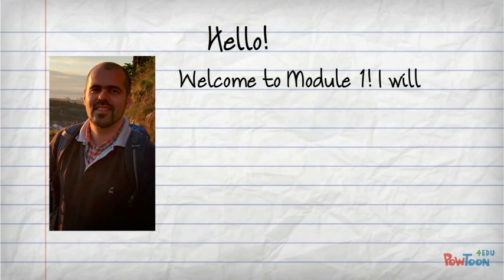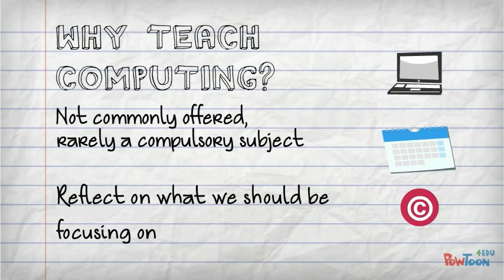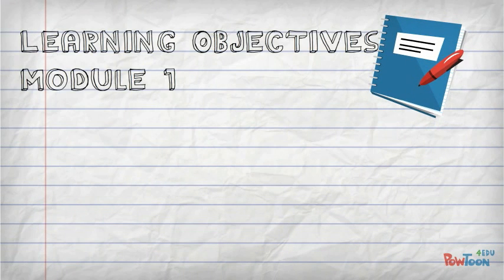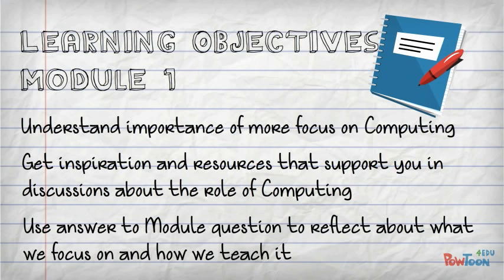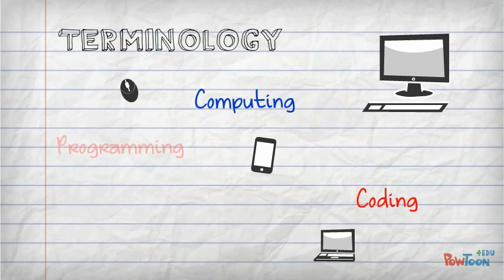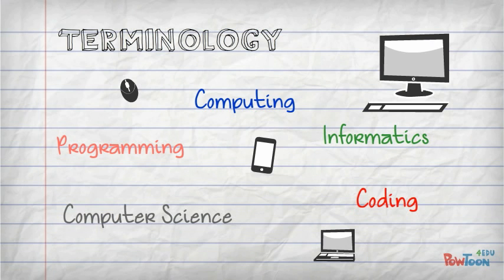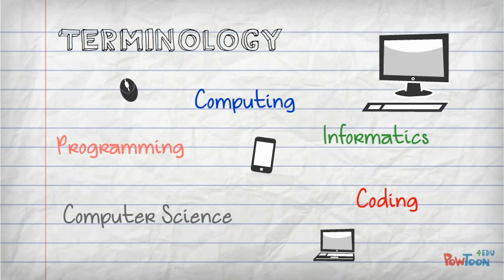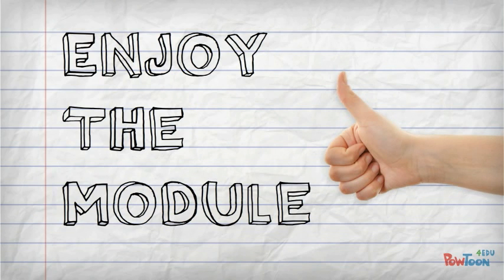Computing Course | M1 Introduction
This video is part of the How to Teach Computing at Secondary Level course on the European Schoolnet Academy. For more information about the course please

For free online professional development courses developed by teachers for teachers, please visit the European Schoolnet Academy